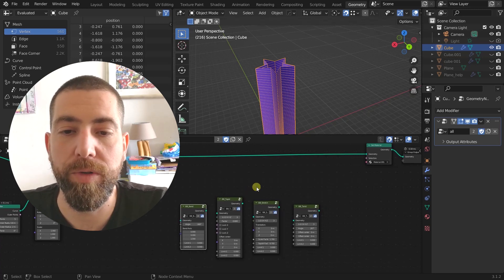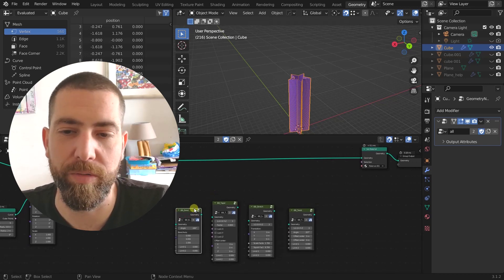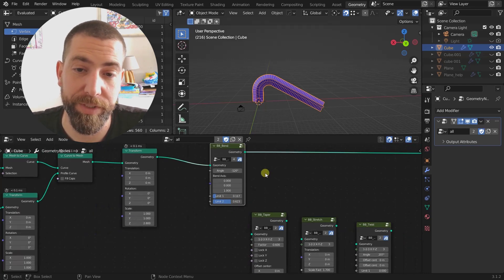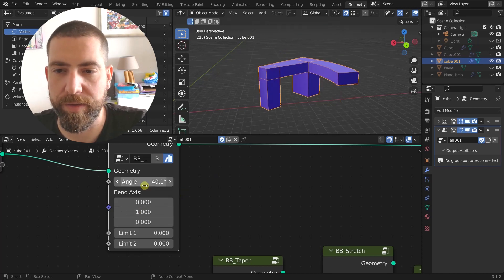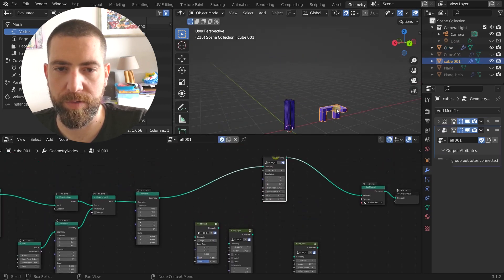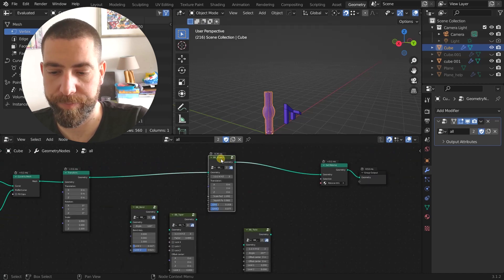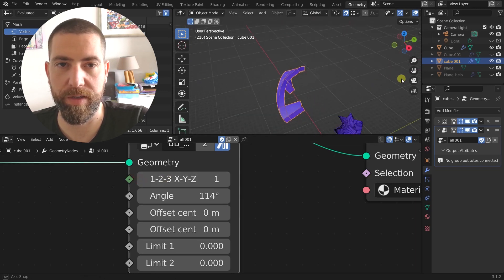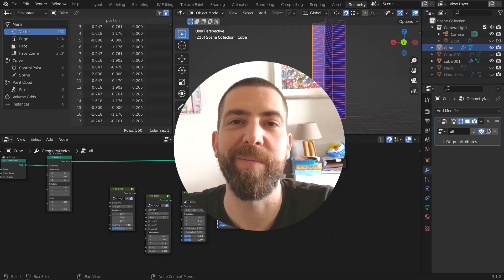Taper - Bend - Twist - Stretch with Geometry Nodes in Blender